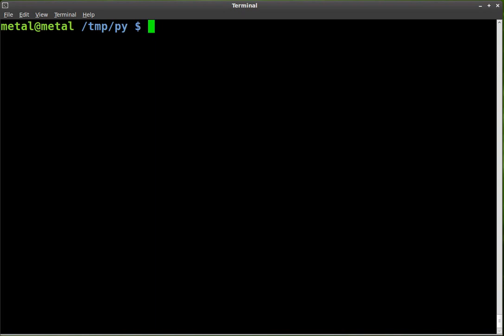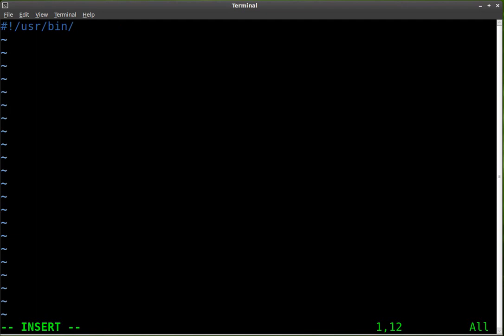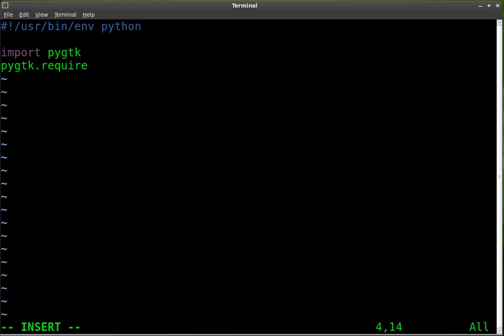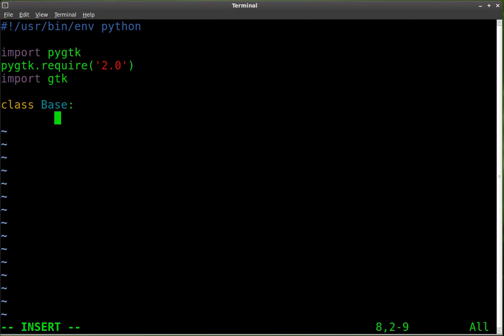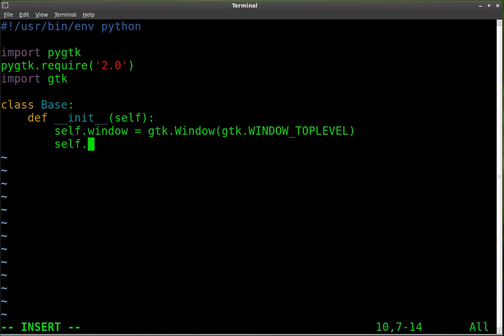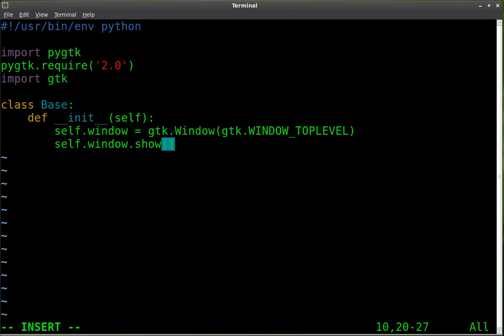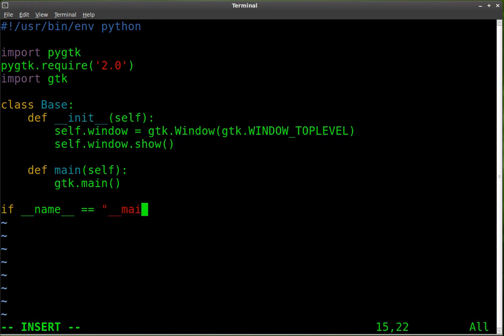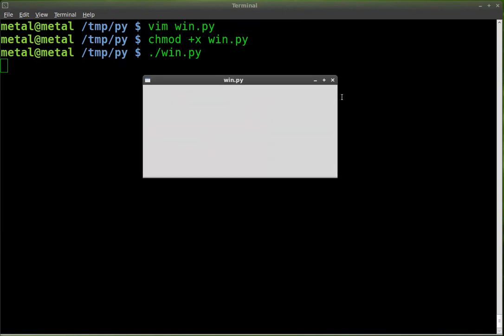Python - GTK GUI - Tutorial #1 - Base Window